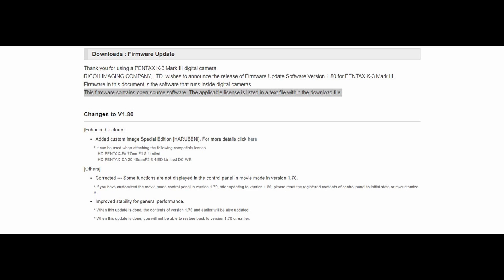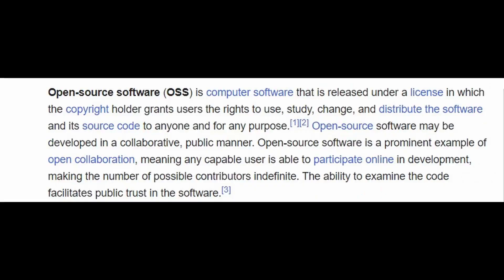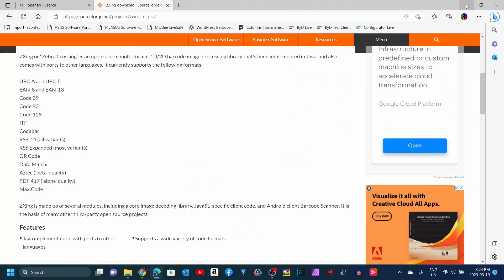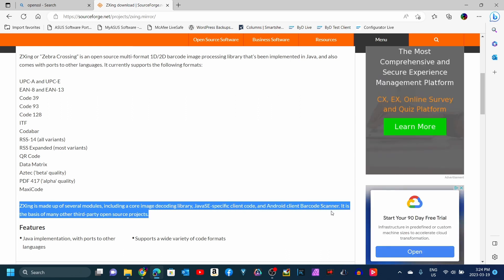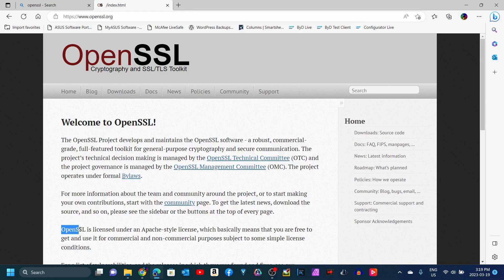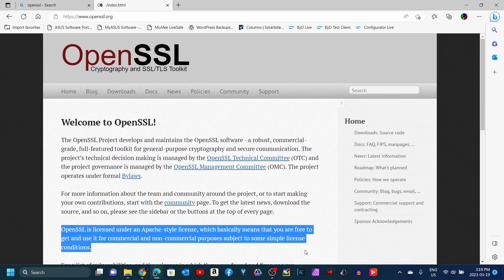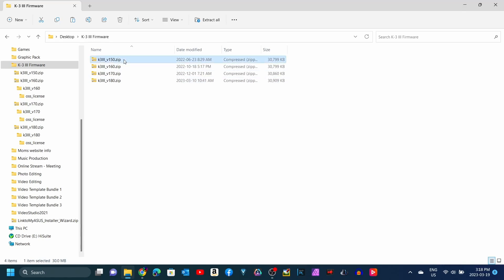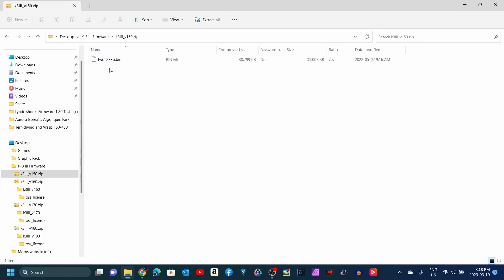K-3 Mark III Barcode software for Camera Firmware 1.60, 1.70 and 1.80? What is PENTAX Planning?!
So, there's Open Source Software in the 1.60, 1.70 and 1.80 Firmware updates. Not a big deal, the Open SSL makes sense for encrypting wifi data communications, bu what's interesting is the Zxing (Zebra Crossing) software which is a 1d/2d barcode reader software used for Android and iPhones. What is 1d and 2 d? Well, 1d is the standard barcode style which is just vertical lines (pretty much every product has them). and 2d is what's known as a QR code (the square barcodes that have a number of unique patterns in them). So, what could Pentax be doing with implementing barcode reading in the camera firmware? A later update to Image Sync? Who knows, but it does the question of "why?". What are your thoughts? Let the community know in the comments down below!